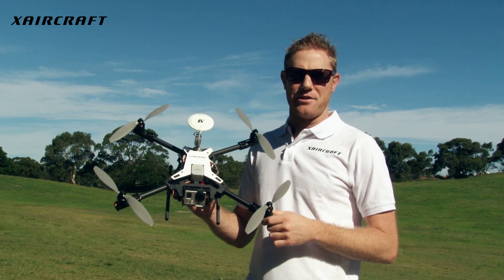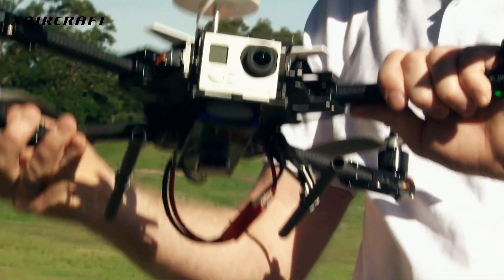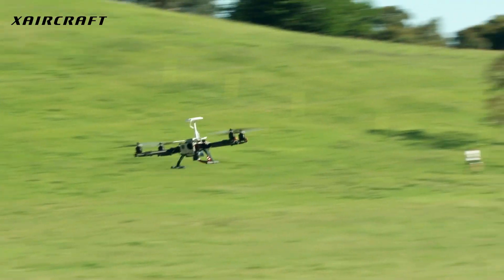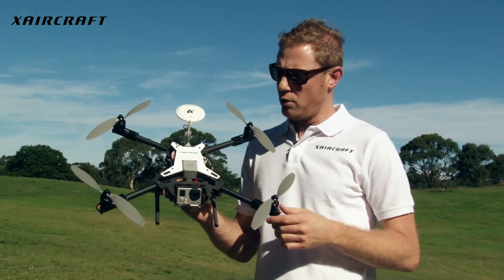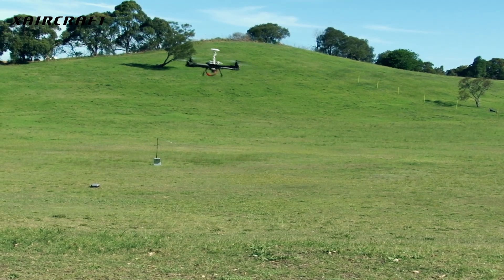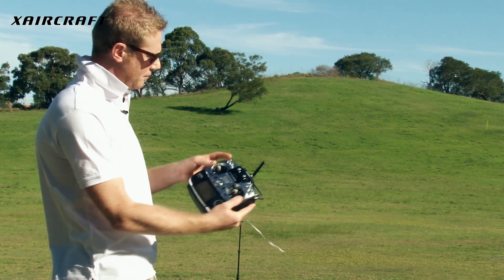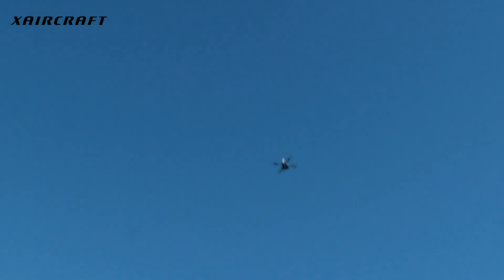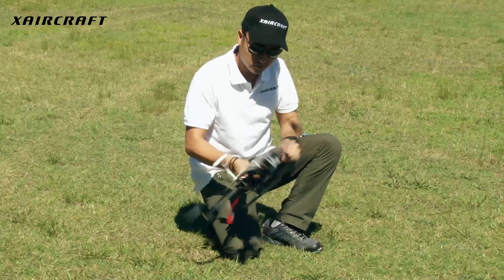XAIRCRAFT Xcope & SuperX v1.08 [OFFICIAL VIDEO]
XAircraft is proud to announce a brand new multi-rotor platform. Xcope.

Xcope features a pre built carbon fibre airframe and combines a single axis camera mount up front. Strap on your favourite digital sports camera and explore the world through aerial photography.

The frame folds down to an extremely small size allowing you to take Xcope everywhere you desire. With our SuperX Flight Controller at its core, Xcope is designed for every level of experience. From new pilots to FPV racers, Xcope will adapt to your needs.

Xcope - Your new view of the world.